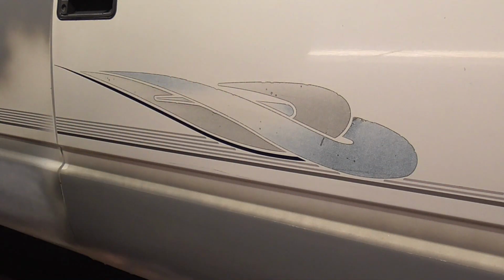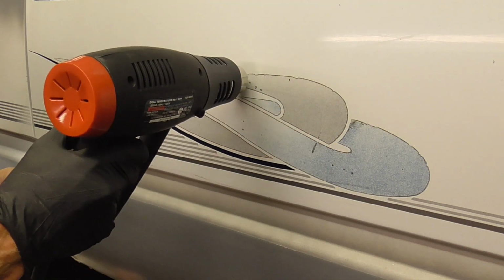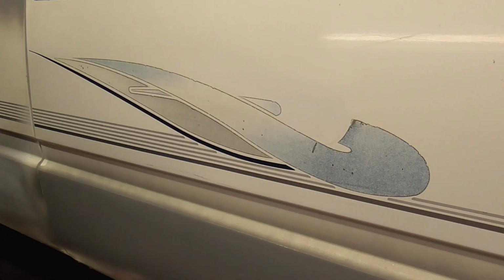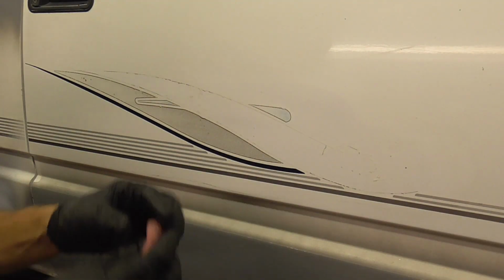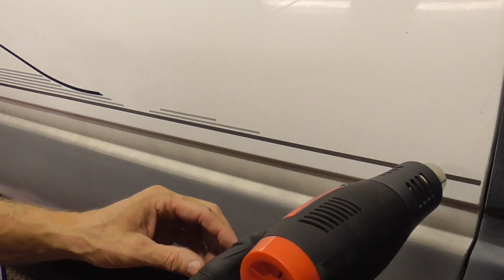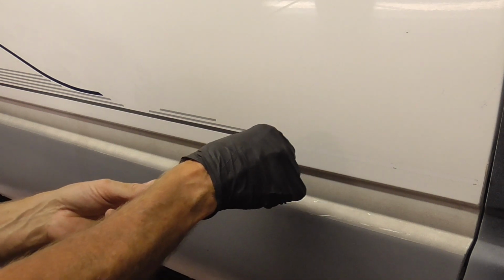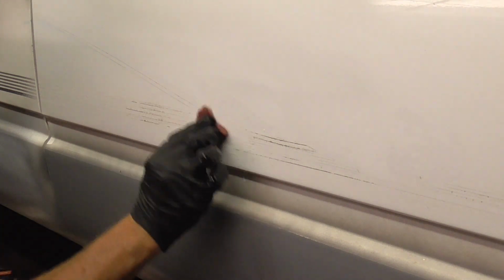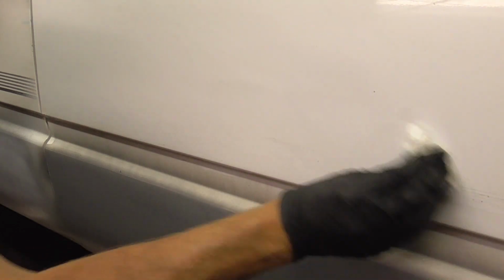How to Remove Car Stripes and Graphics without Damaging the Paint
This video explains the process and the tools needed to remove old car stripes and graphics without damaging the paint.  Easy explanation and demonstrations.

Razor Blades (Plastic)